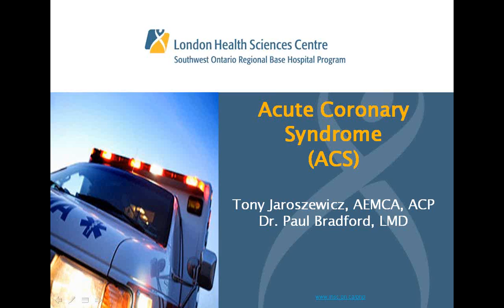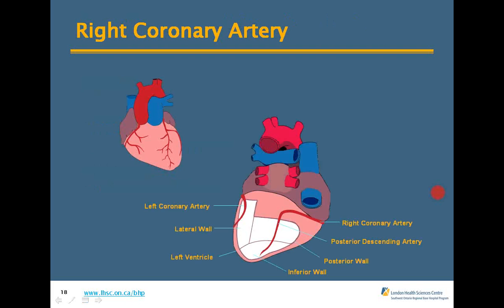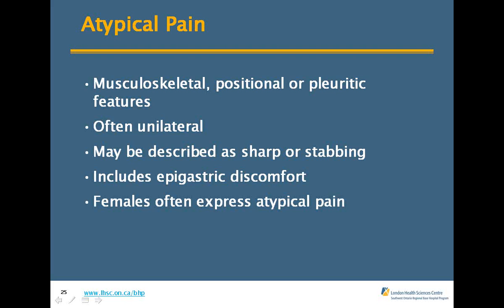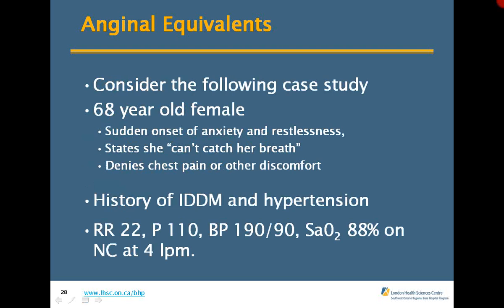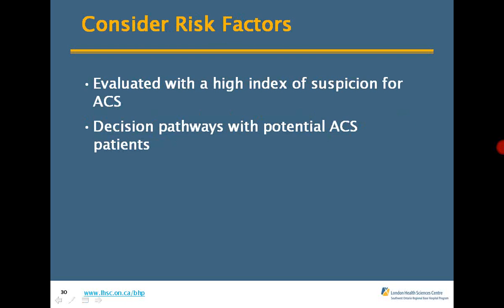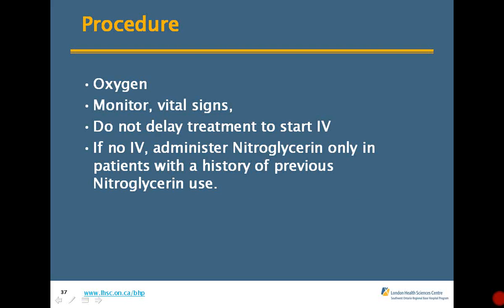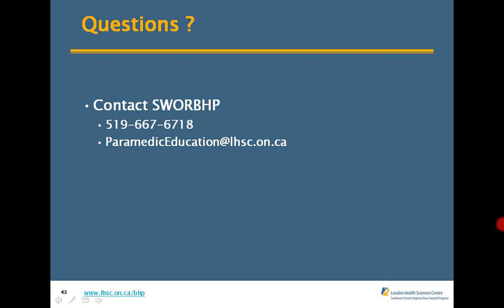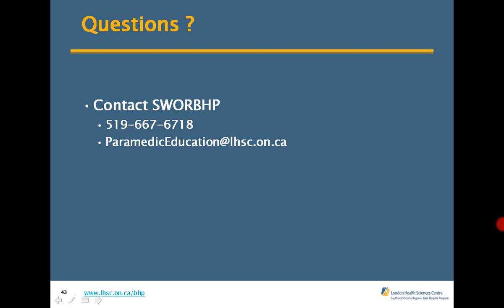SWORBHP Acute Coronary Syndrome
Date: Tuesday January 4, 2011

Presented by: Tony Jaroszewicz, Paramedic Instructor and Dr. Paul Bradford, Local Medical Director, SWORBHP

Brief Description:
- Paramedics of all levels will benefit from joining this webinar focusing on ACS, as you will be able to:
- Define ACS, and relate the basic anatomy of the heart
- Describe and identify the common signs and symptoms of myocardial infarct, injury and ischemia
- Summarize the basic properties of nitroglycerin, ASA, and morphine
- Relate the proper application of the Suspected Cardiac Ischemia Chest Pain directive